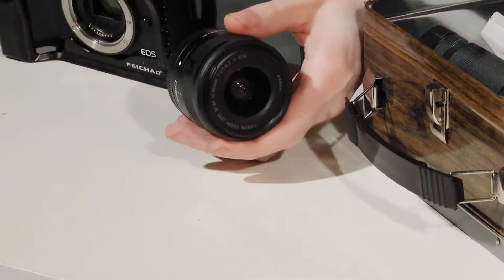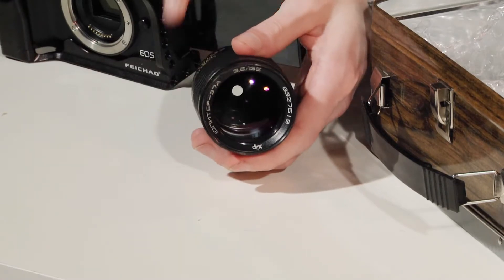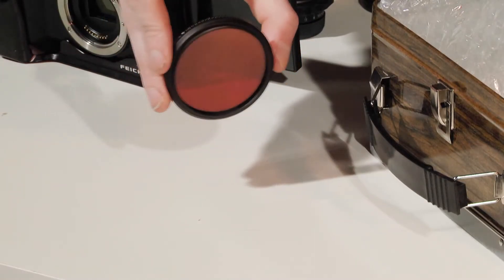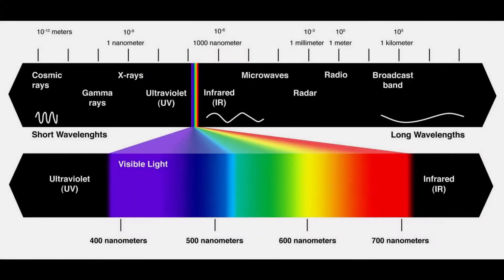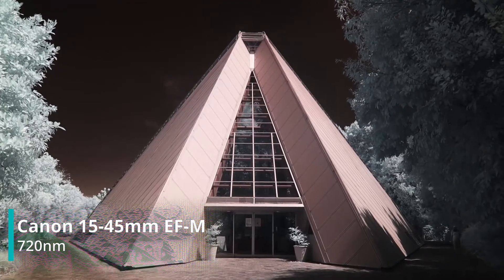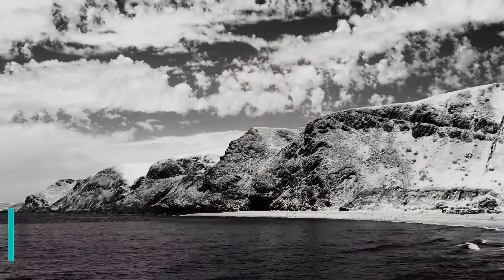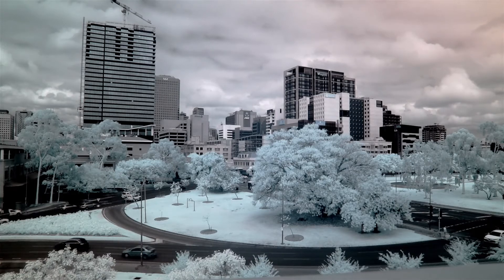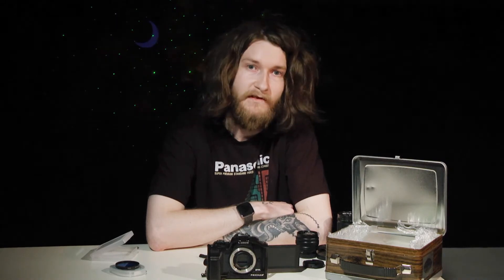Forbidden Light - Converting the Canon M50 to Full Spectrum Infrared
Is the Canon M50 worth converting to full-spectrum/infrared?
I converted one to find out, testing it with the Kit 15-45mm lens, the MIR-1, the Helios 44M, and Jupiter 37A. The filters I use are the KolariVision IR Chrome filter and the Fotga Variable IR-ND.

Note (mainly to YouTube) that I was not paid or given any of these products for free to test or review. I bought them retail like everyone else out of my own curiosity.